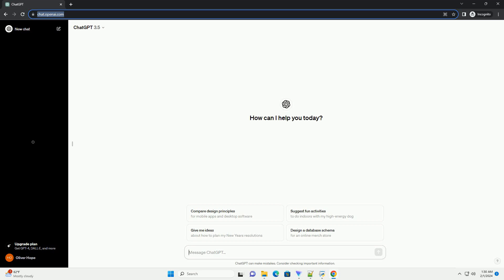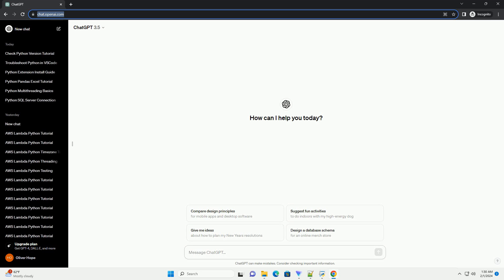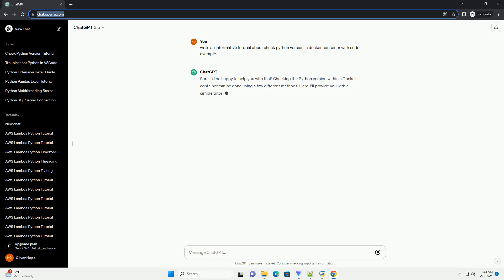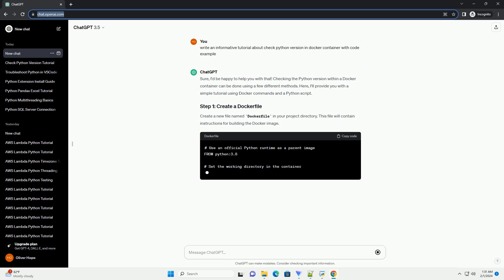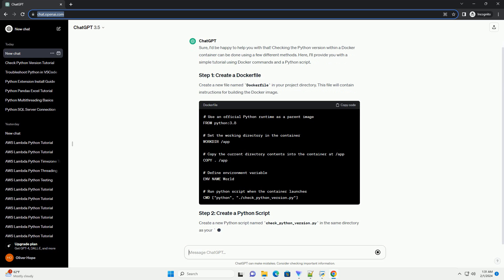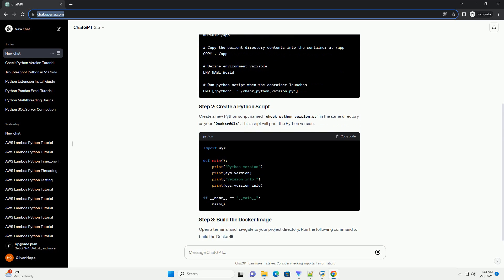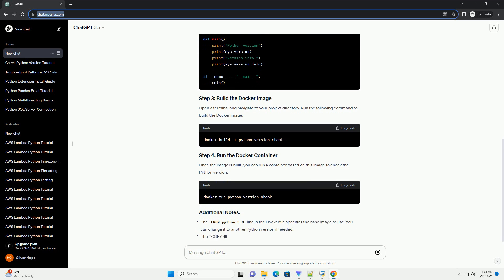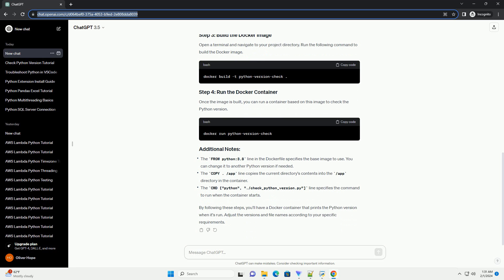check python version in docker container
Sure, I'd be happy to help you with that! Checking the Python version within a Docker container can be done using a few different methods. Here, I'll provide you with a simple tutorial using Docker commands and a Python script.
Create a new file named Dockerfile in your project directory. This file will contain instructions for building the Docker image.
Create a new Python script named check_python_version.py in the same directory as your Dockerfile. This script will print the Python version.
Open a terminal and navigate to your project directory. Run the following command to build the Docker image.
Once the image is built, you can run a container based on this image to check the Python version.
By following these steps, you'll have a Docker container that prints the Python version when it's run. Adjust the versions and file names according to your specific requirements.
ChatGPT